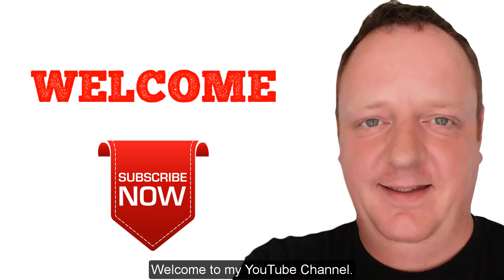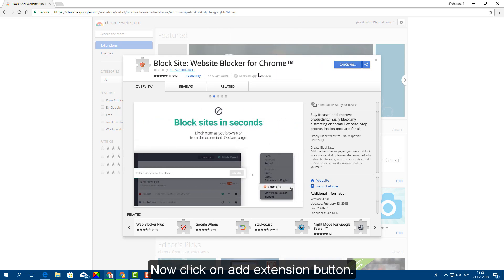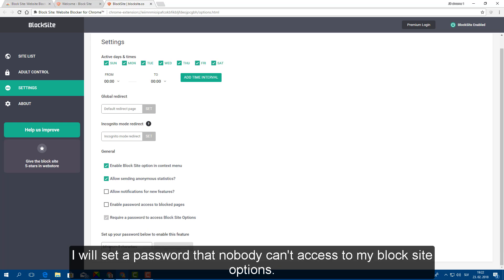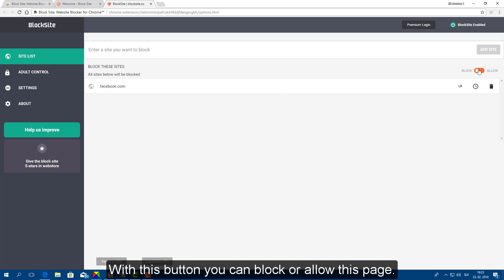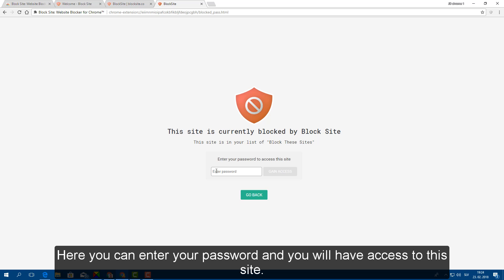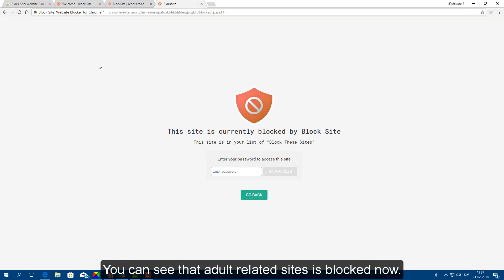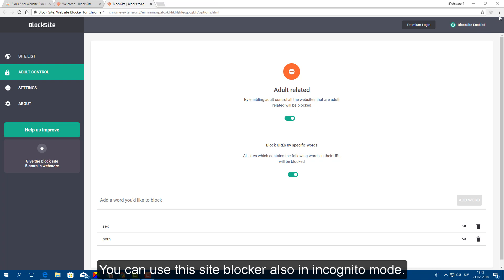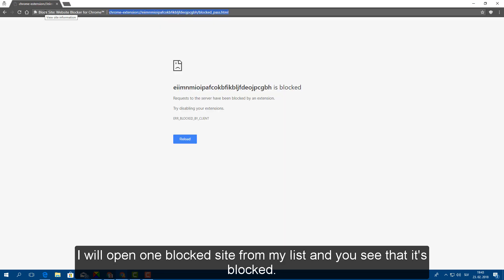How To Block Sites On Chrome 2018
Today I want to show you how to block sites on chrome. You will learn how to block a website on google chrome with block site extension. If you want that nobody can't have access to some sites on your computer with windows 10 then this video is for you. I will show you step by step how to block website on google chrome.